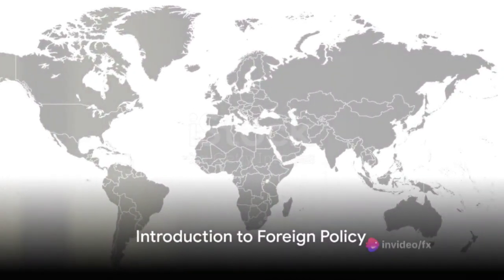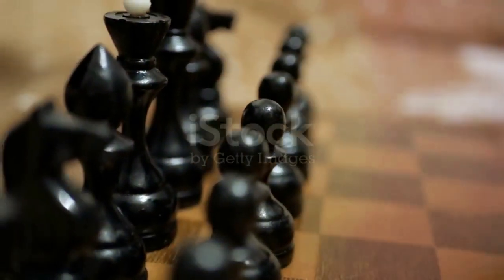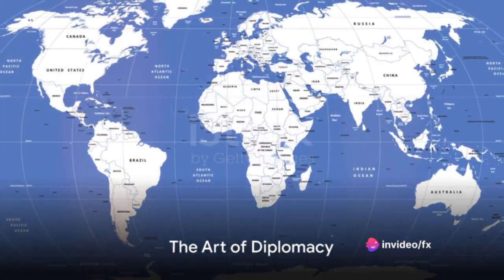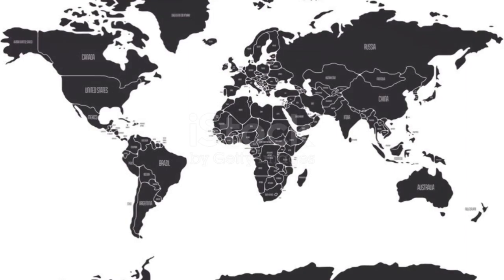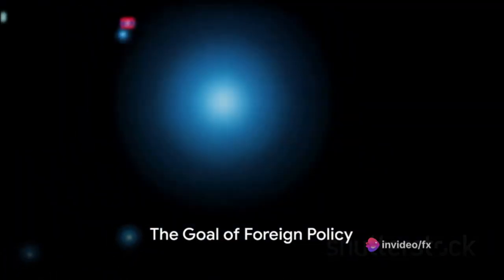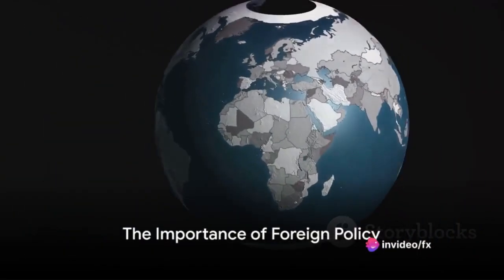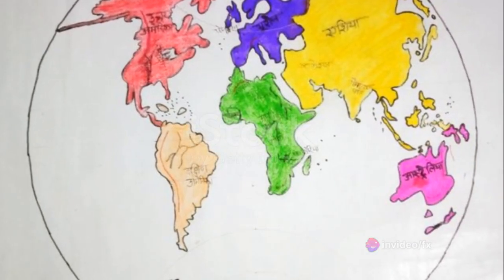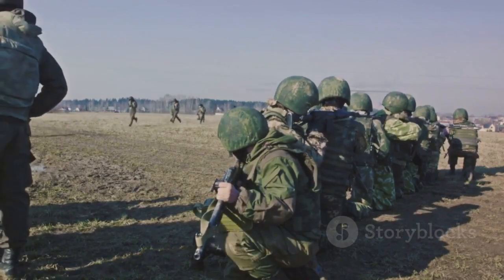Foreign Policy and Diplomacy : National interest, the goal, ranges, behaviours of foreign policy,